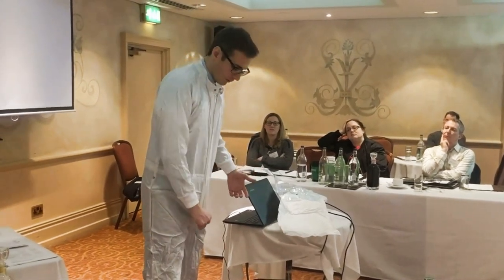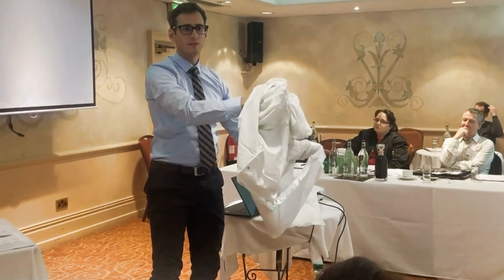Cleanroom gowning: Masterclass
Instructional, 'hands on' training showcasing the best way to gown for entry into a cleanroom - pharmaceuticals, healthcare or electronics.